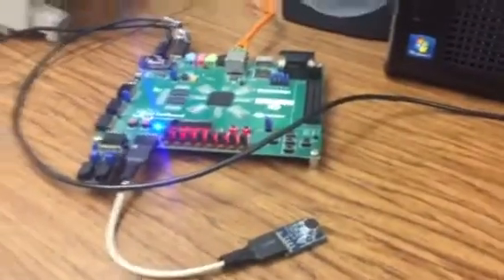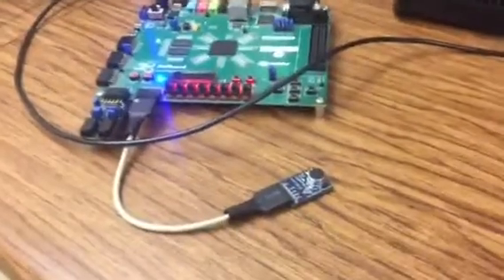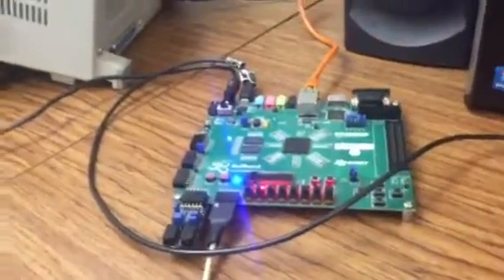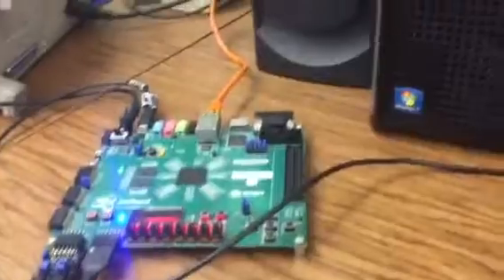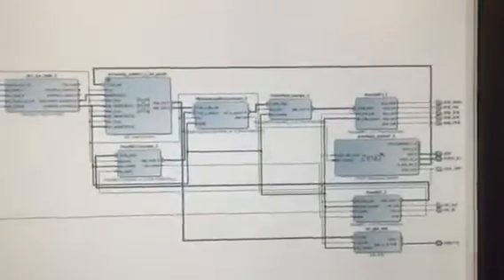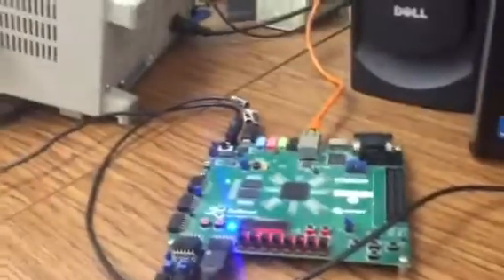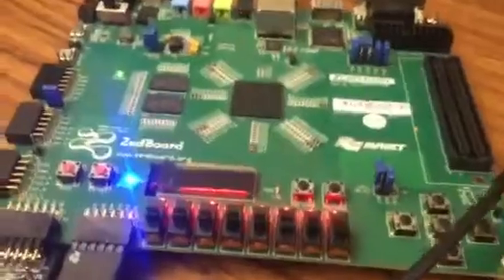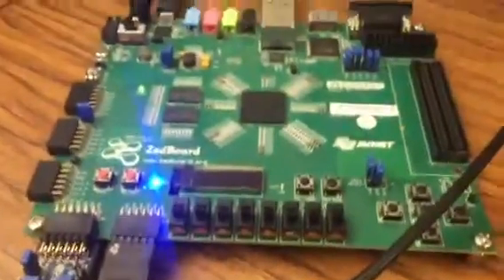Data Acquisition with Zynq + FreeRTOS+TCP/IP Stack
This video demonstration was originally intended to be a part of my "Learning VHDL" series. However, this project ended up having both hardware (i.e. HDL) and software components to it, so I decided to bundle all recent videos related to audio as its on series.

One key point I neglected to mention in the video is the fact I'm intentionally trying to implement modules with variations of the AXI4, since I have to yet write anything blog-related on the topic but I constantly use it.